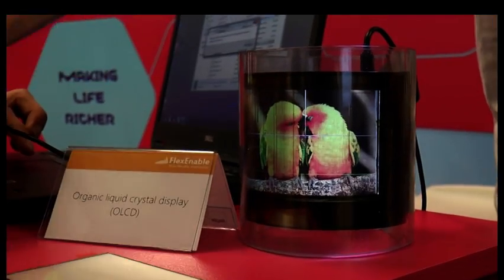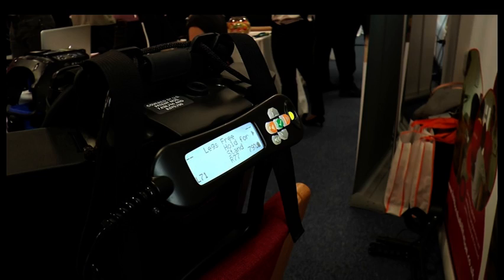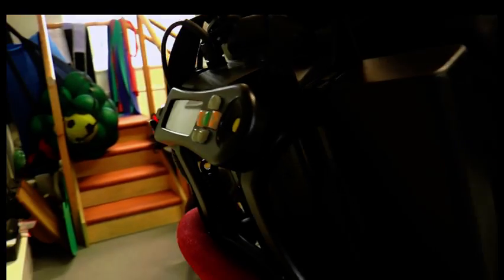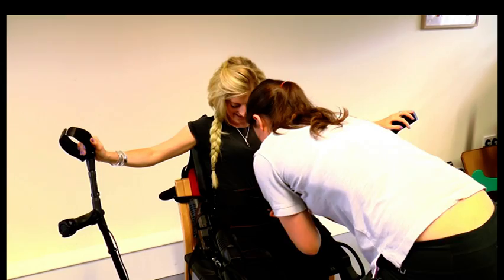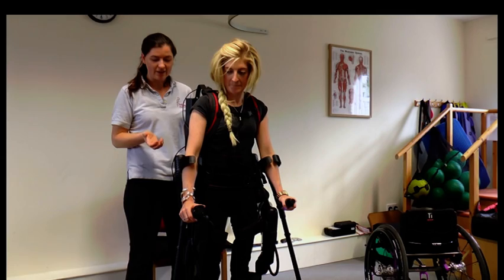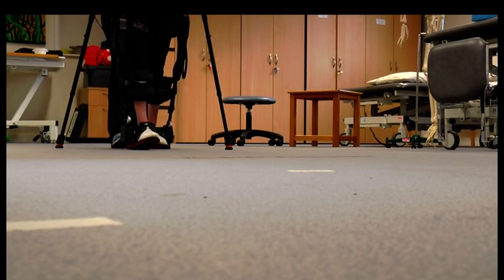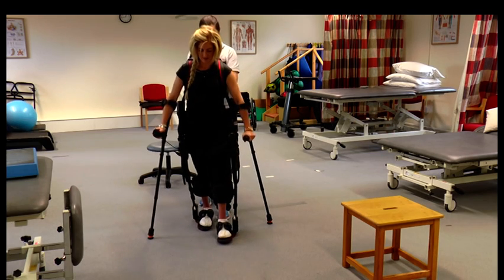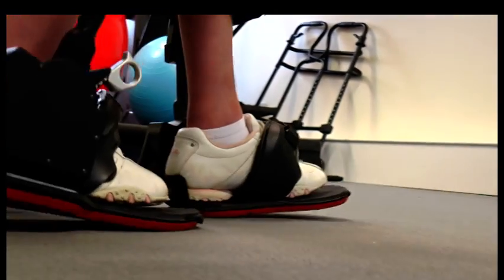Exoskeletons Helping Patients With Spinal Injuries Walk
All kinds of inventions intended for military use often find practical application in everyday life. The mobile telephone and super glue are just two examples.  Many advancements in medicine are also developed in this way. One rehabilitation clinic in Winchester is taking full advantage of that. Richard Stringer reports on some new technology that helps patients with spinal injuries to stand up and even walk.